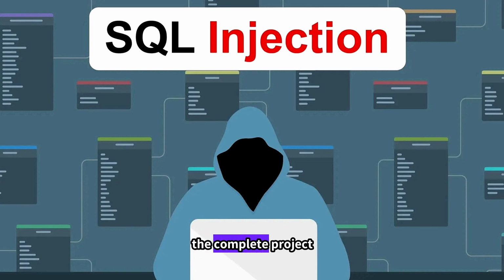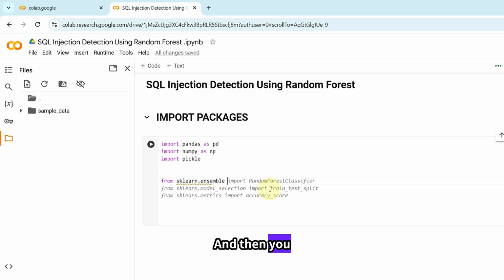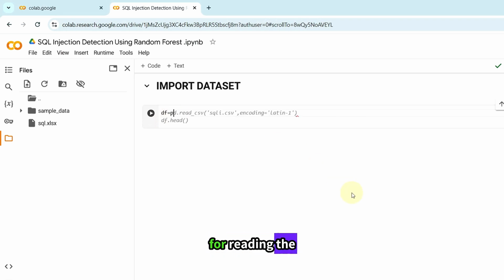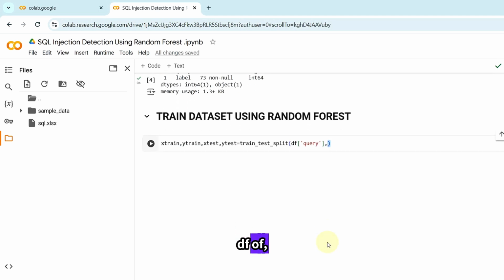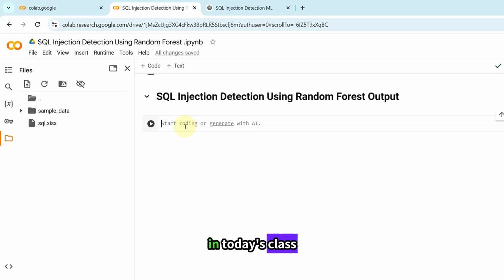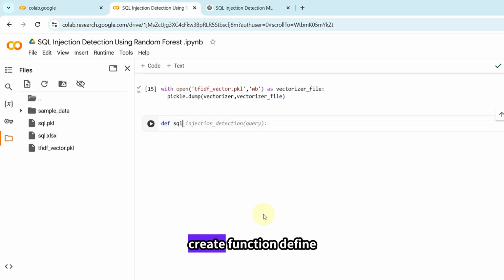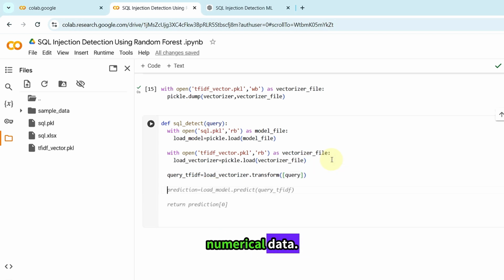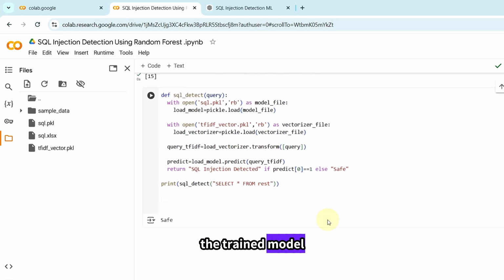SQL Injection Detection Using Random Forest Classifier || Machine Learning Project